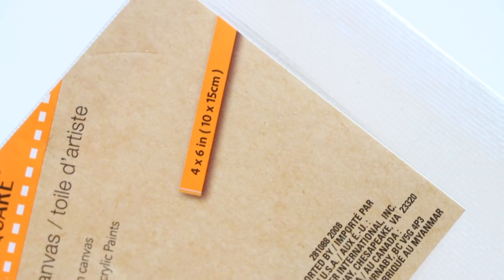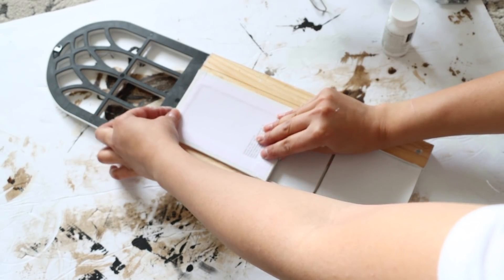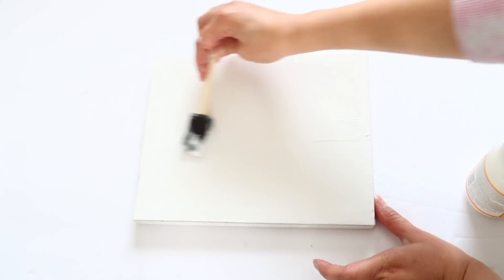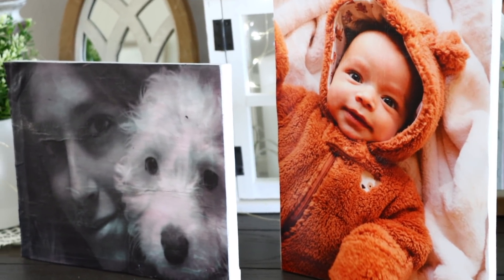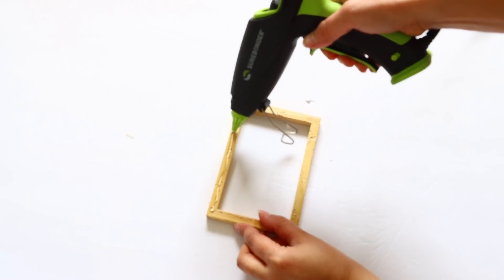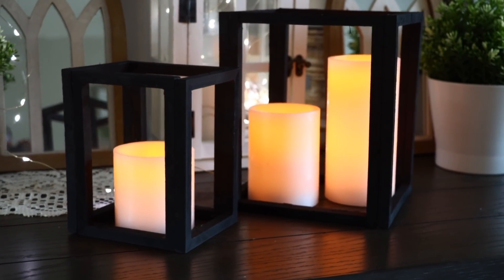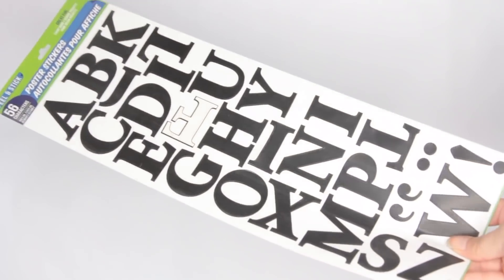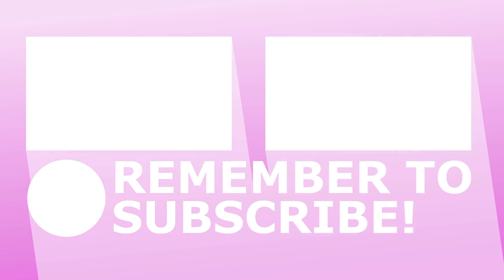HIGH-END DOLLAR TREE CANVAS HACKS & DIYS┃ YOU WON'T BELIEVE WHAT YOU CAN MAKE FOR $1